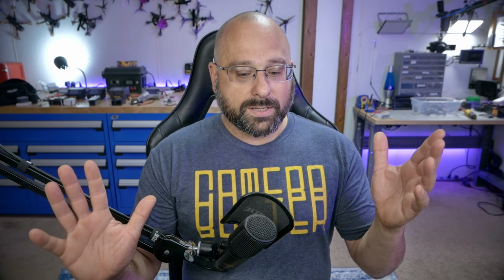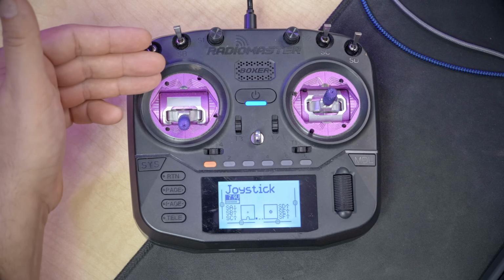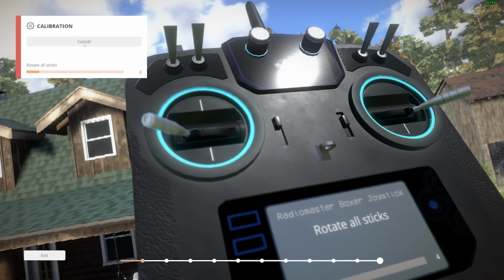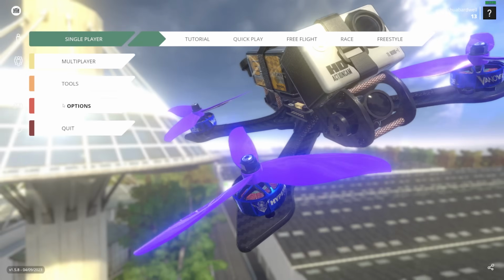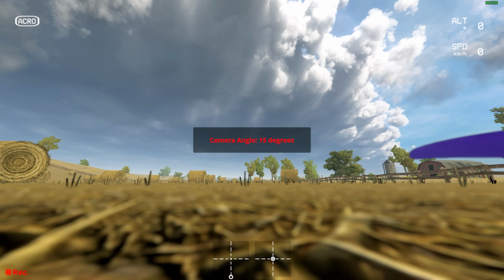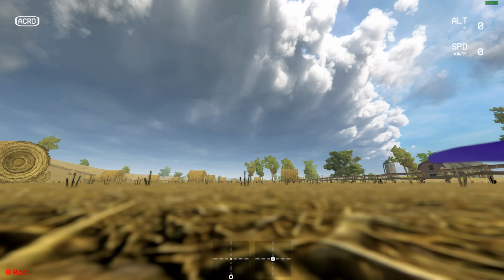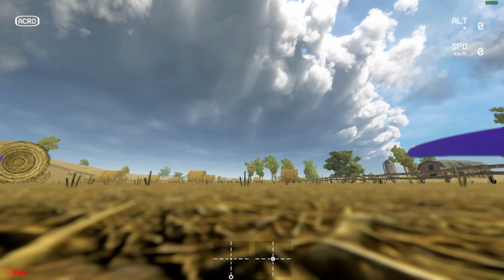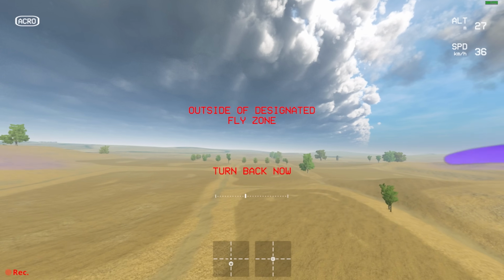Learn to fly an FPV drone TODAY (for total beginners)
Lessons will be added as they are released!

00:00:00 - Let's learn to fly an FPV drone!
00:00:50 - A little book-keeping before we get started

00:03:50 - What controller should you use?

My personal daily driver, and IMO best value - Radiomaster Boxer

00:06:22 - Create a new model on controller
00:07:40 - Connect and calibrate the controller
00:11:29 - Turn off the music?
00:12:01 - Set graphical options
00:13:36 - Select a level and model
00:14:39 - Adjust camera uptilt
00:16:23 - Exercise: Take off
00:20:00 - Exercise: Establish a hover